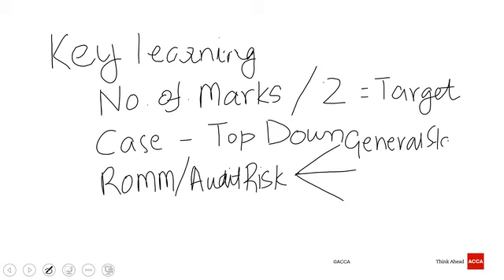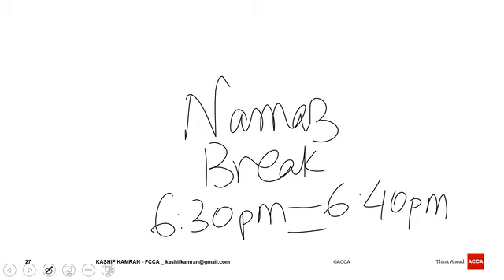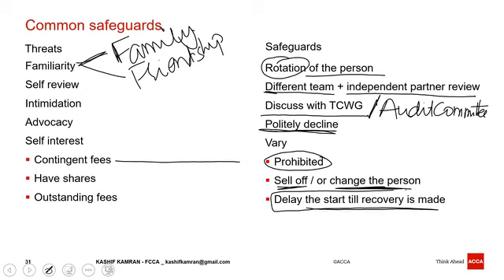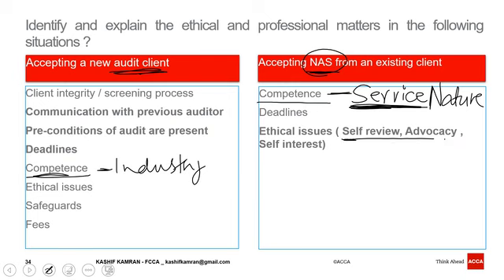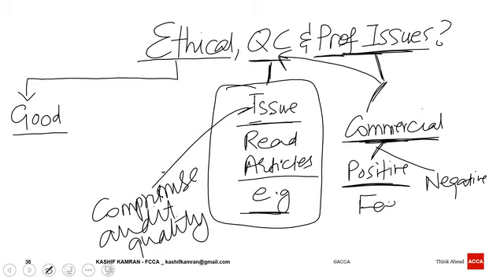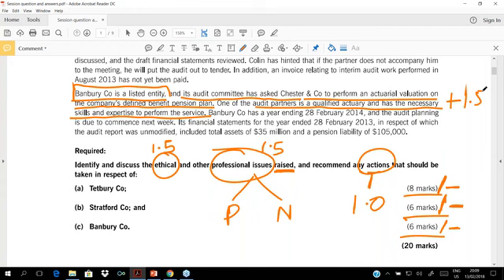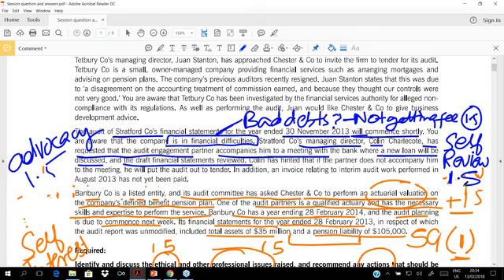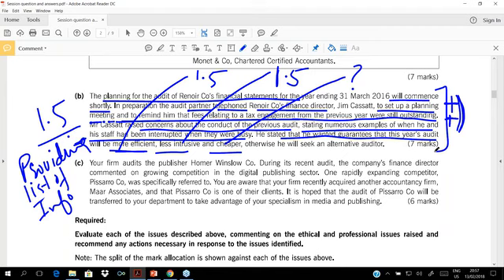P7 AAA Day 02 Kashif Kamran March 2018